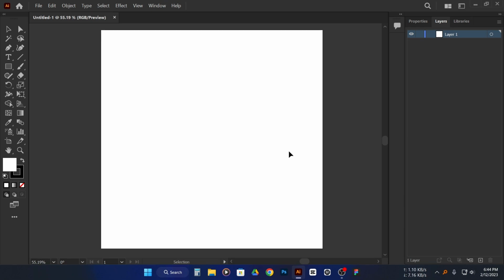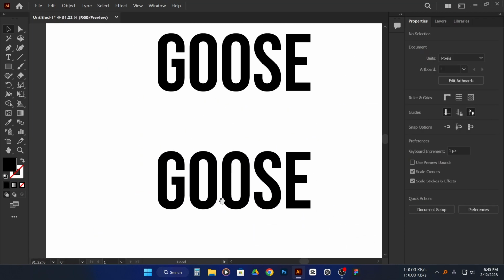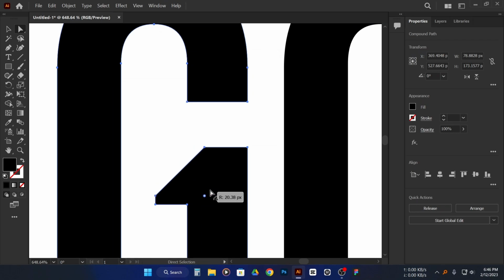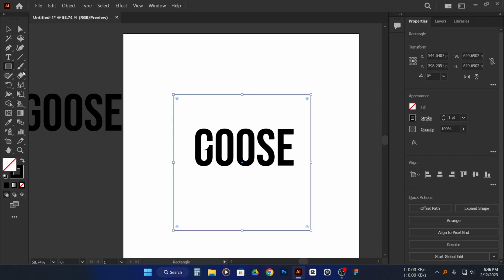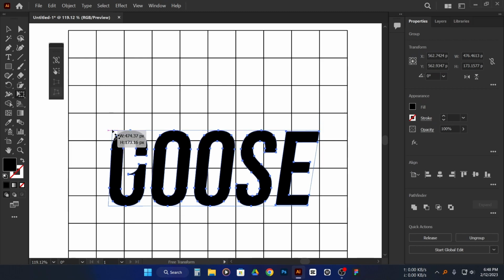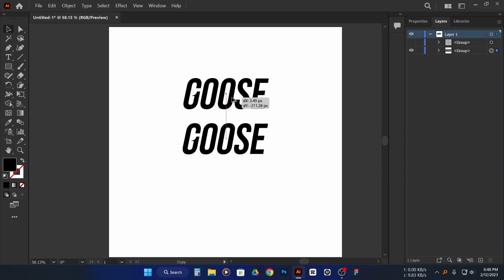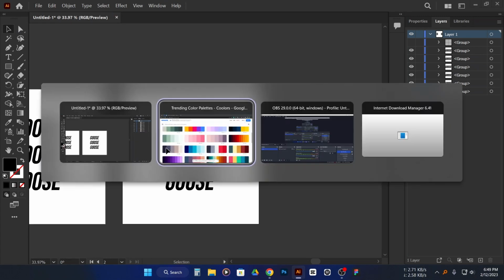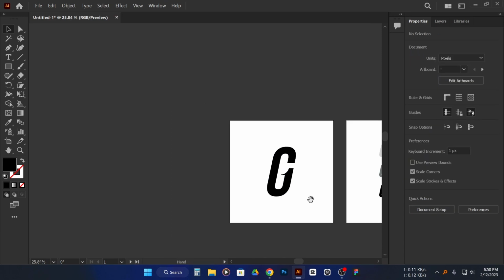Creating Logo For a Fitness Wear Company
Hi, this is a logo design process for a fitness wear company. I have tried to demonstrate the design process as simply as possible

AI voiceover generated from veed.io